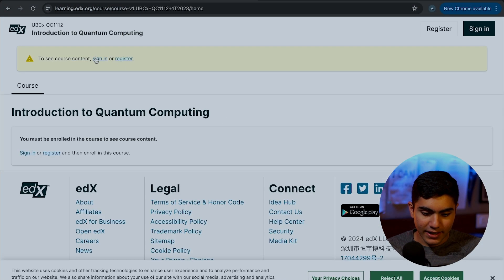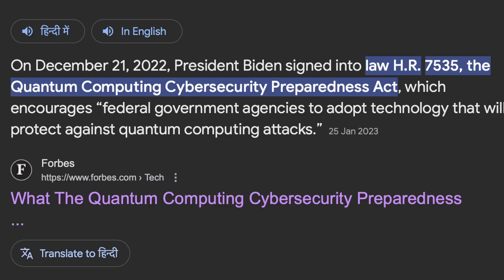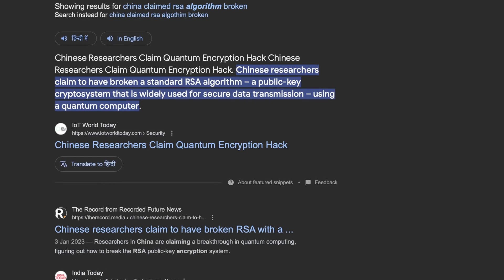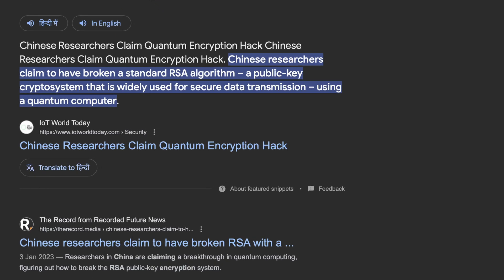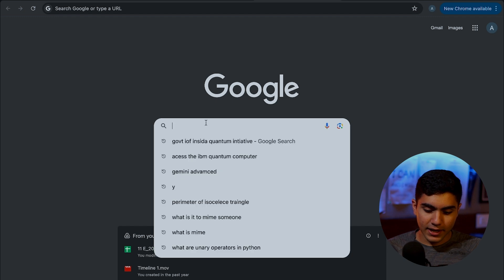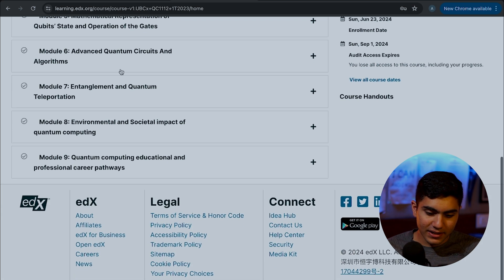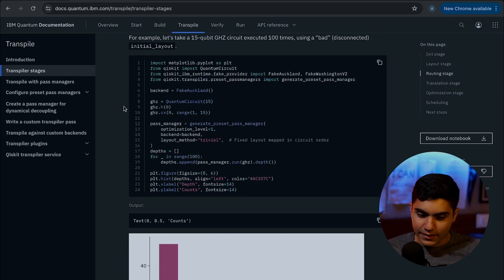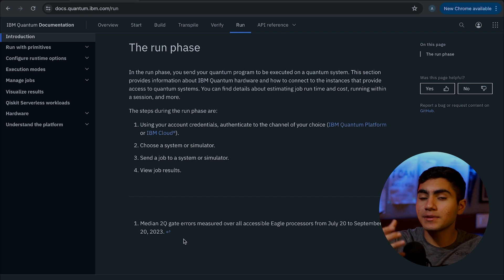QUANTUM COMPUTERS, EXPLAINED | ACCESS and CODE IMB Quantum Computers....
This video on Quantum Computing gives you an overview of the underlying technology of Quantum Computing. This video will help you understand its difference from other classic computers or Supercomputers. A conventional digital computer manipulates bits of value "0" or "1" to execute data processing operations.
In this video we will discuss how quantum computers work, their effect on CYBERSECURITY and also how to access one of IMB Computers in your own computers.

Time Stamps:
0:00 - Intro
0:25 - Theory
6:55 - Practical
12:00 - Outro